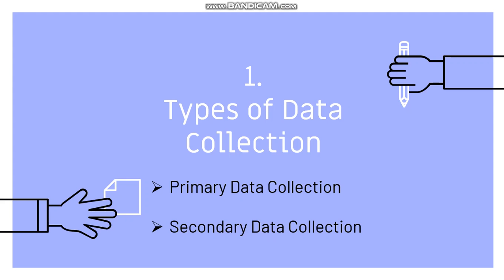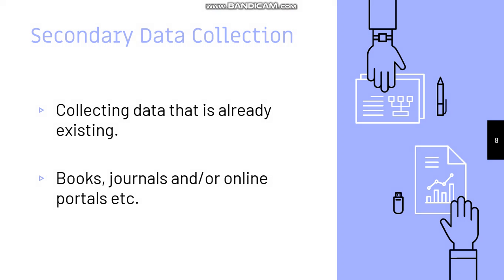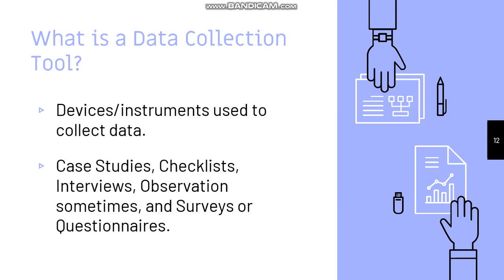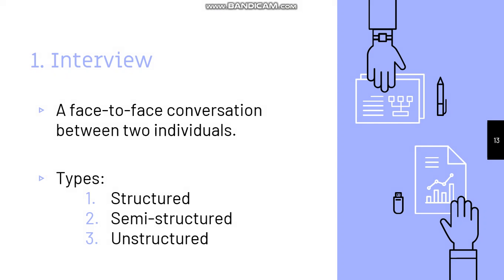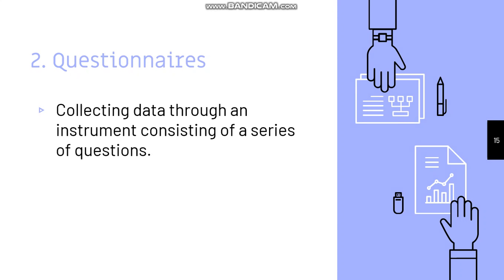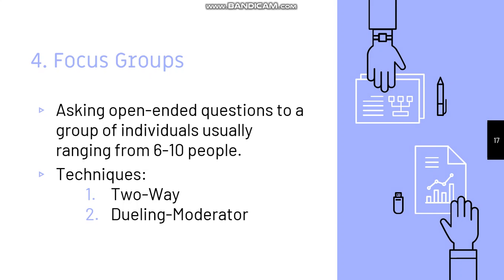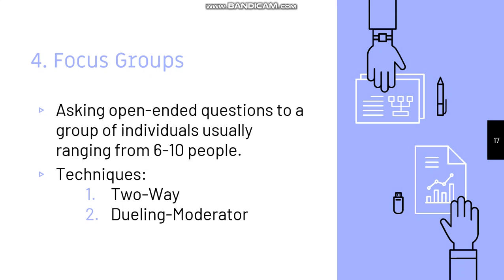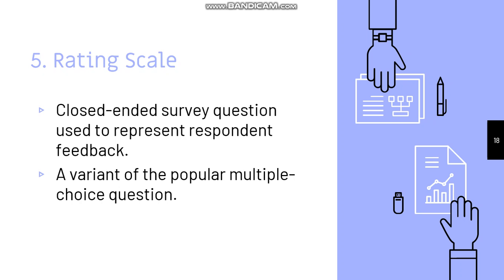Tools of Data Collection 44-Fasih Baig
44-Fasih Baig-Tools of Data Collection